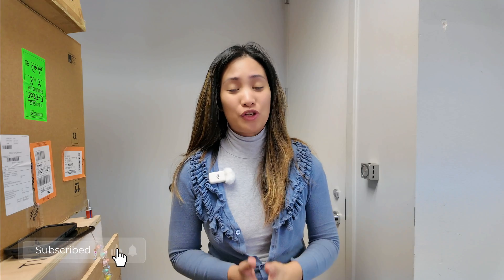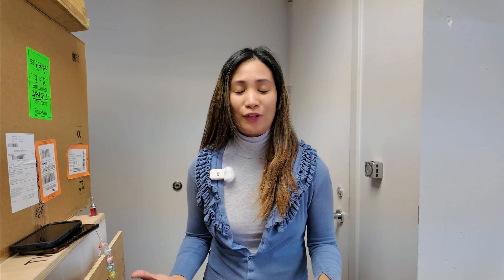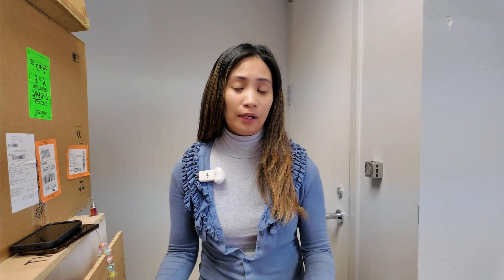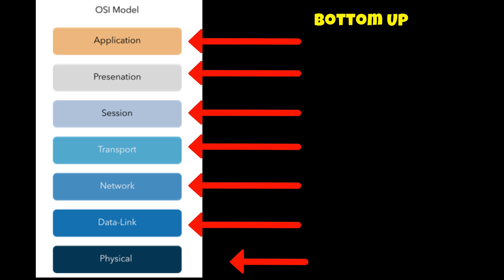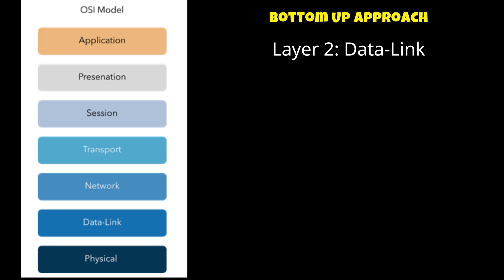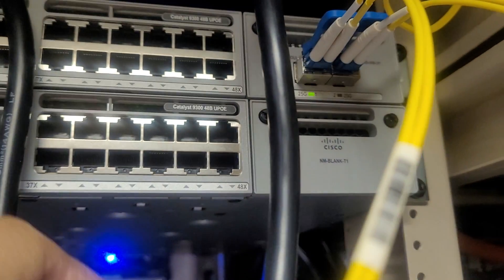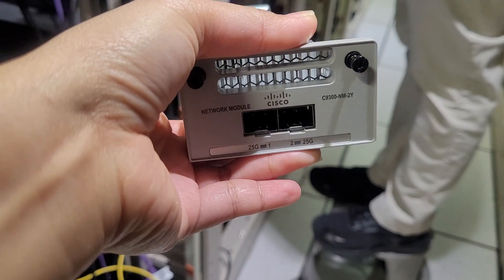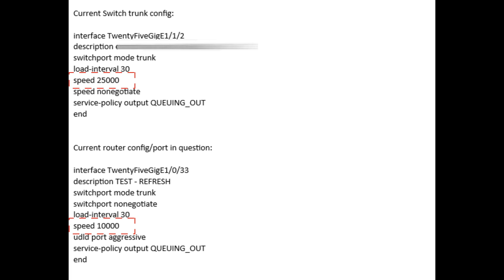Troubleshooting Switch Issues | Switch Project | Decom Switch